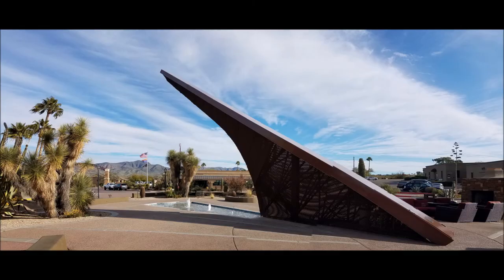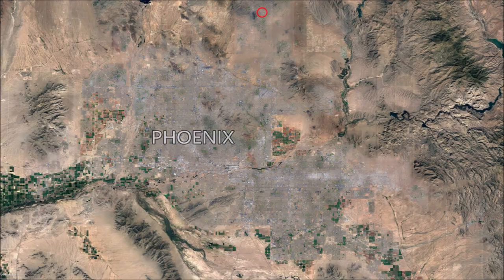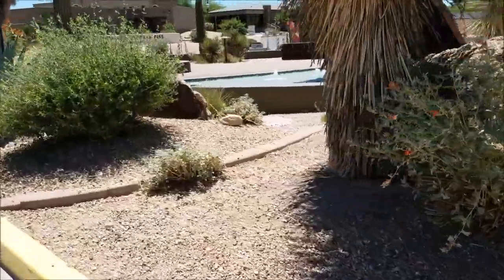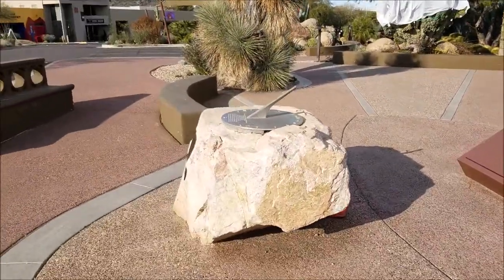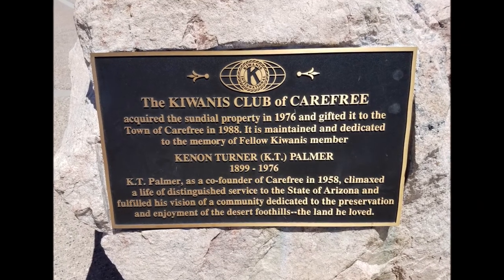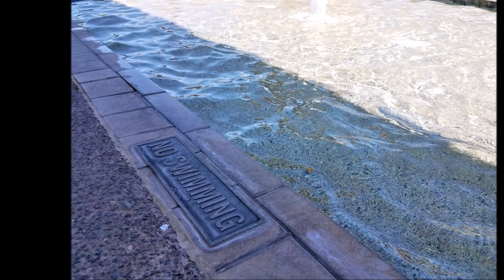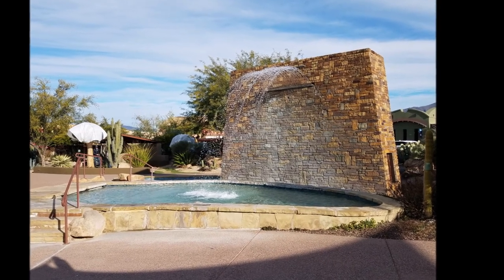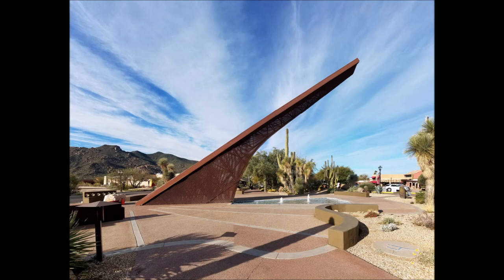Exploring One of America's Largest Sundials! The Carefree Sundial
We explore one of America's largest sundials!

You can't miss this centerpiece as you drive by, handy way to tell the time...if you don't have a watch or a phone.

I'll be growing this channel with more obscure or less traveled places so you can still explore more of the world while still focusing on the main places you want to visit.